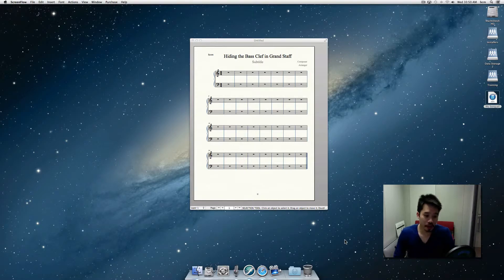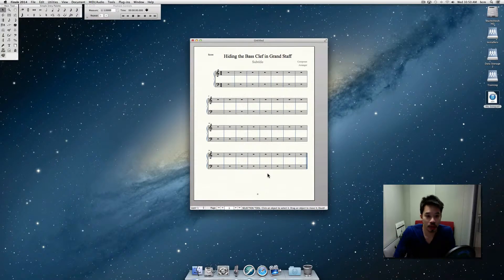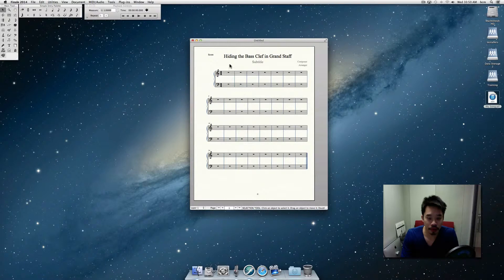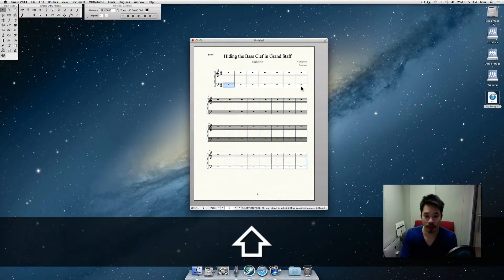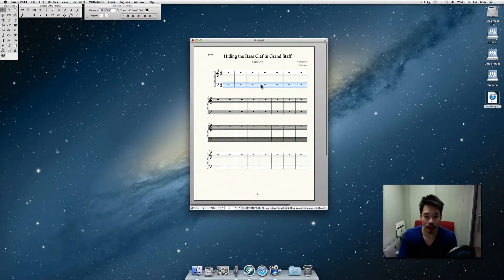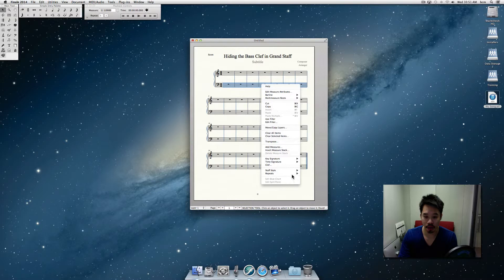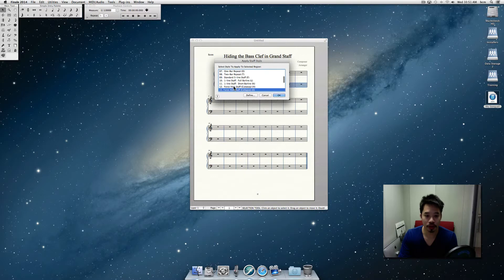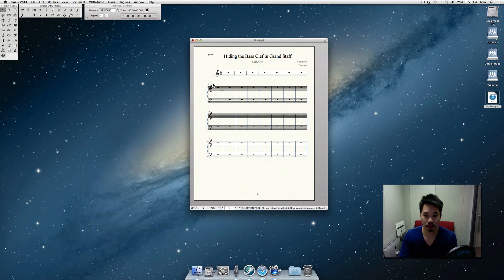Hiding Bass Clef